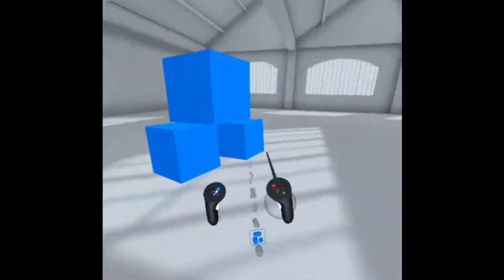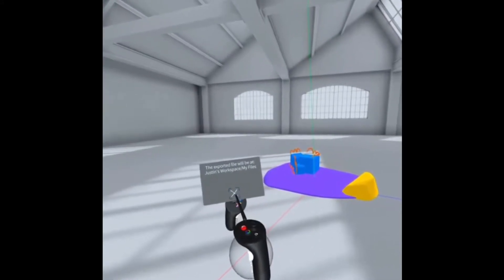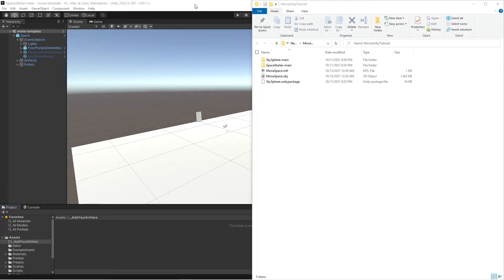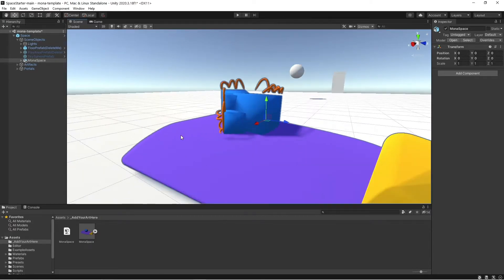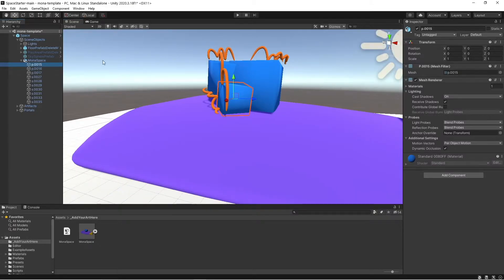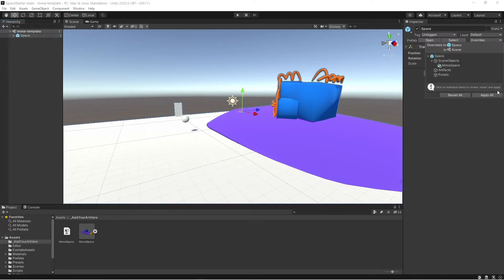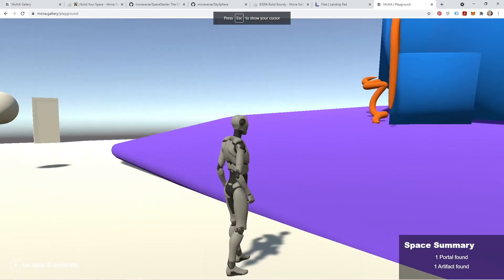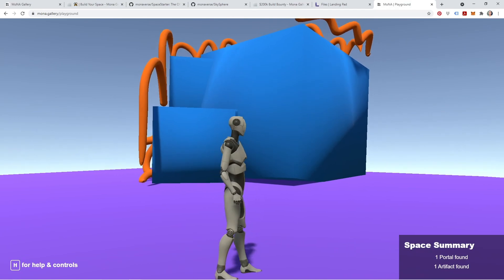How to Export from Gravity Sketch and Import into the Mona Unity Template